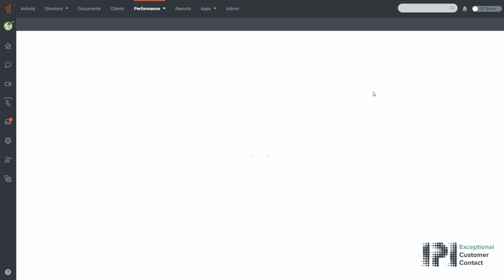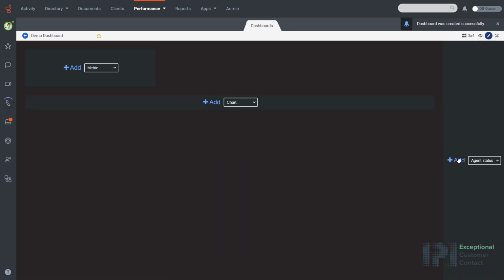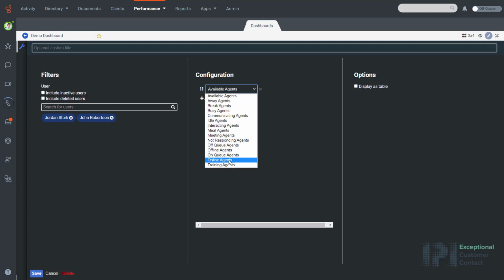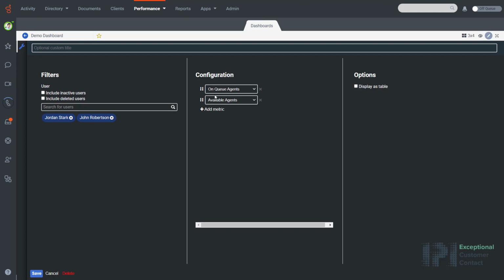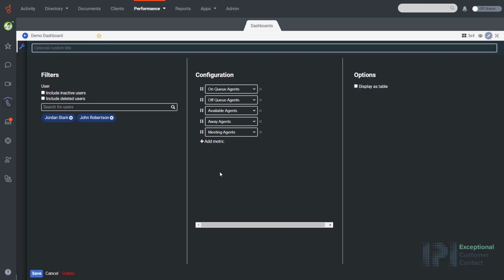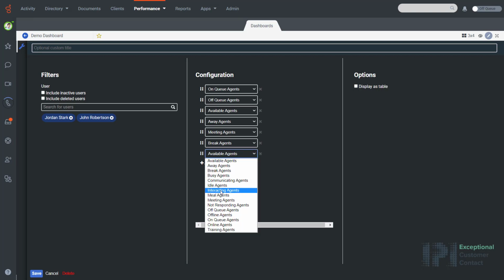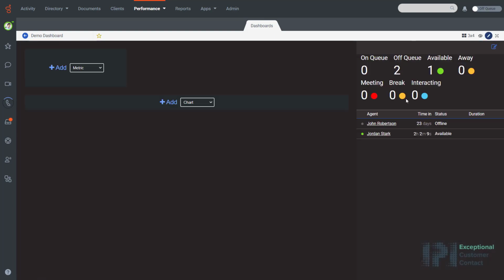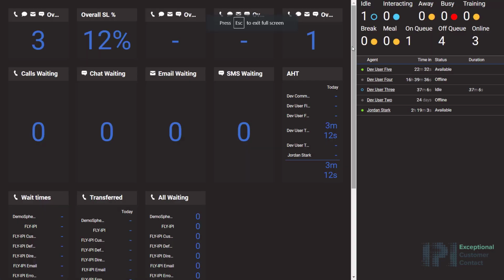Creating Real Time Dashboards to Monitor Agents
Learn how to set up a customisable dashboard to enable you to monitor your agents from any where, using the power of Genesys Cloud CX.